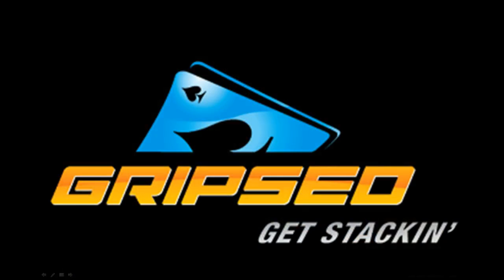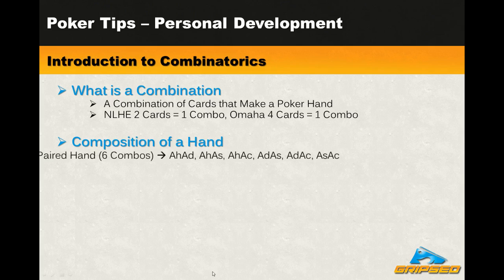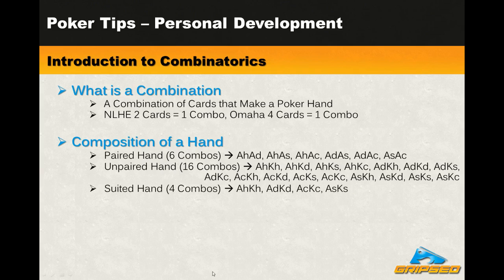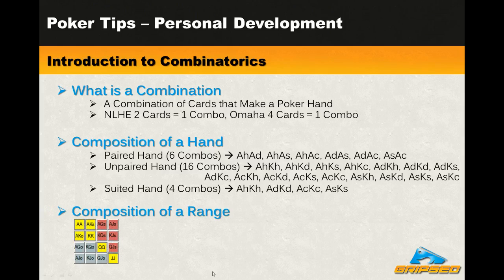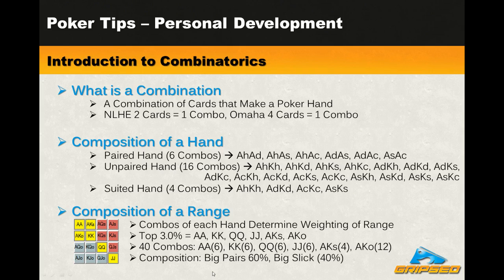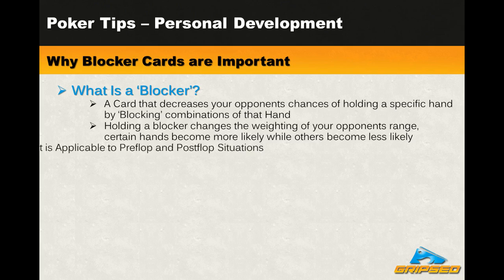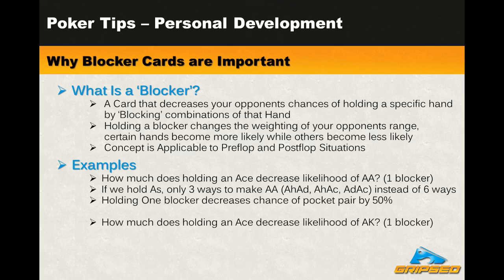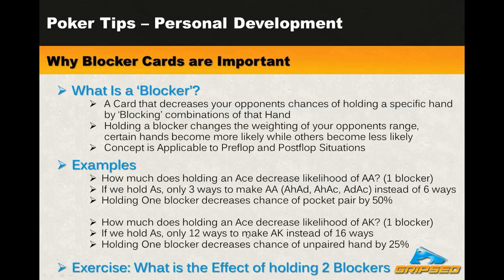Why Blockers Matter...Intro to Combinatorics | Poker Tips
In this episode of Project Get Me Stackin', Evan discusses why you should consider blockers important in your poker strategy and introduces the concept of combinatorics.

Check This Out: "My Biggest Poker Win Ever!"